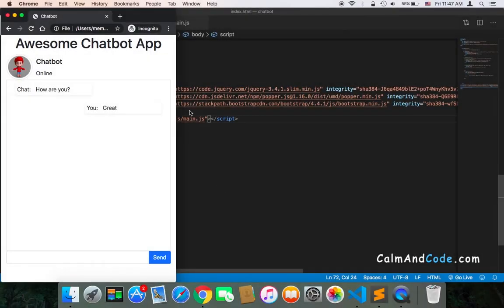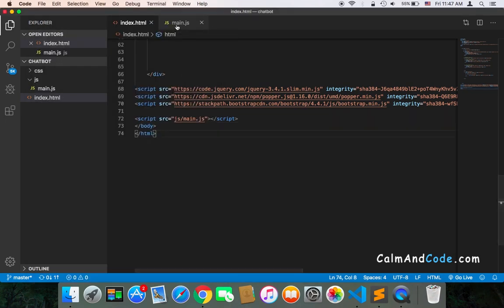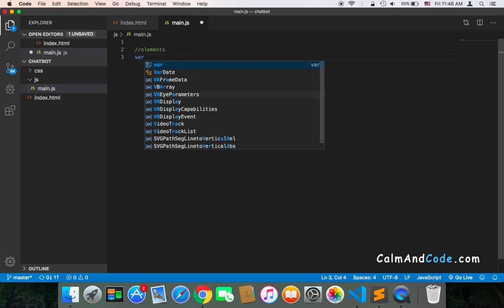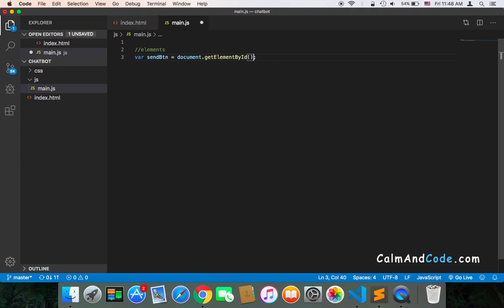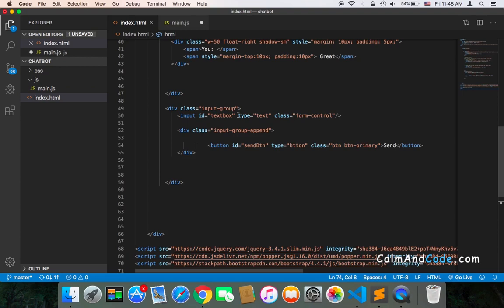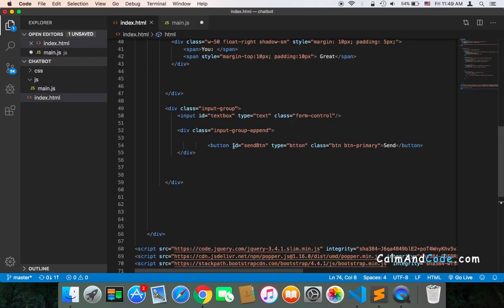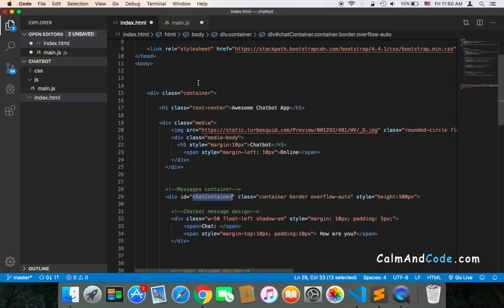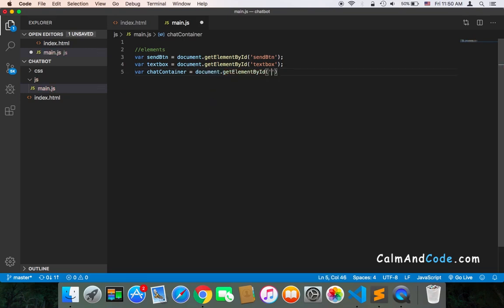Create Chatbot Using PHP - Part 17